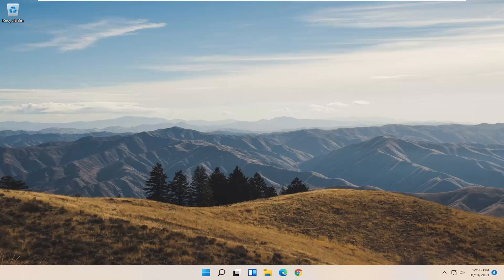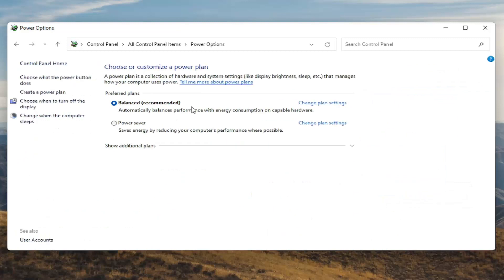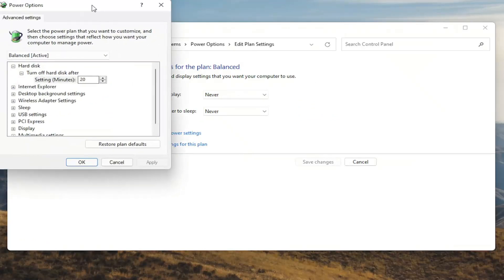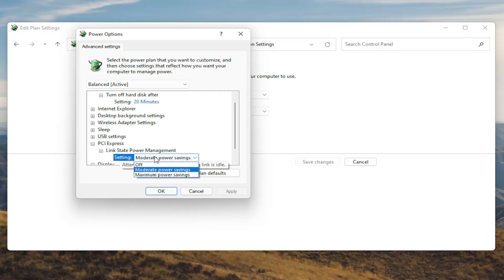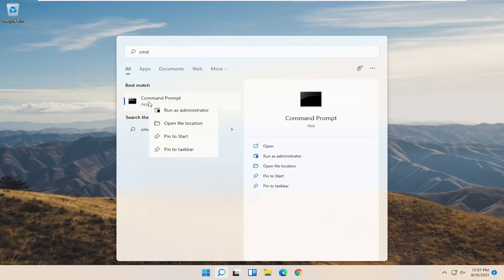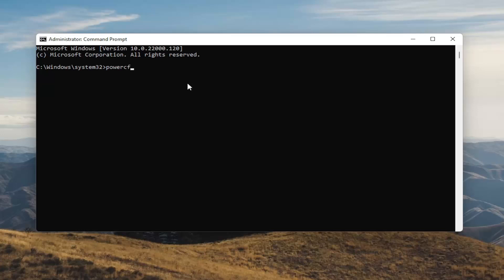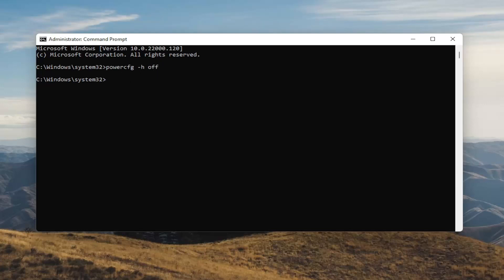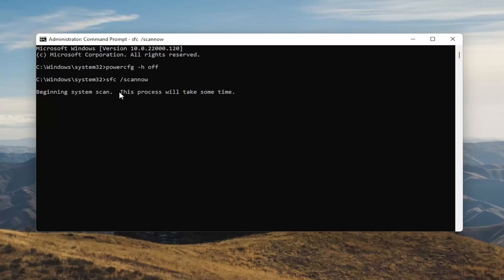How to Fix Windows 11 Not Shutdown Problem 2 Easy Way 100% Solved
How to Fix Windows 11 Not Shutdown Problem 2 Easy Way 110% Solved

Have you noticed laptop won’t shut down or sleep after a recent Windows 11 update? A number of users report clicking on the shutdown button Its stuck for hours at shutdown windows with a spinning circle, for few others the screen and everything goes black, but the computer itself is still on and running and the only way left to shutdown windows forcefully holding down the power button.

Issues addressed in this tutorial:
windows not shutting down
windows not shutdown successfully
windows not shutdown properly error
windows not shutting properly
windows not shutting down properly
windows not shutting down completely
windows not shut down properly
windows 11 not shut down completely
windows not shut down
not shut down windows 11
windows not properly shut down error
hp laptop windows 11 not shutting down
windows did not shutdown successfully

Although the possible causes of this problem could be many, the primary reason for the incomplete Windows 11 shutdown is the Hybrid Shutdown feature (also known as Fast Startup). Again incorrect power configuration or any application running background may prevent windows 11 shutdown properly. Whatever the reason here some solutions you may apply to resolve startup and Shut Down related problems include Windows 11 Won’t Shut Down or sleep.